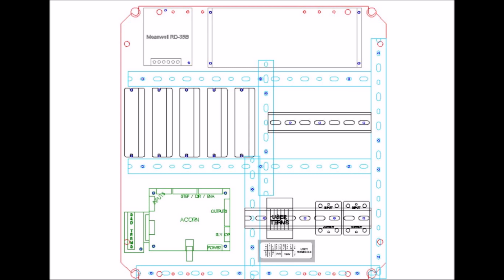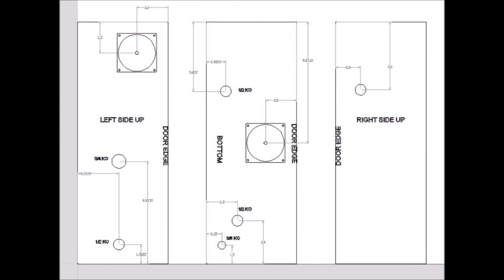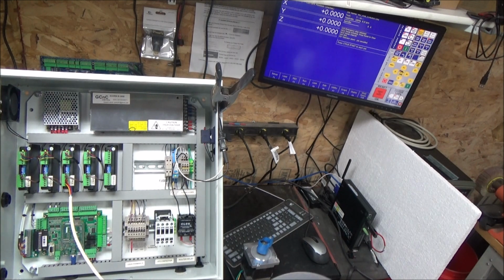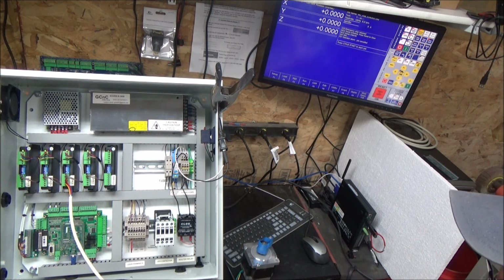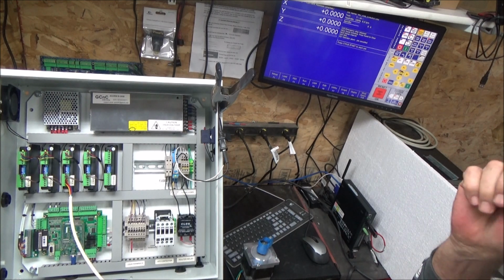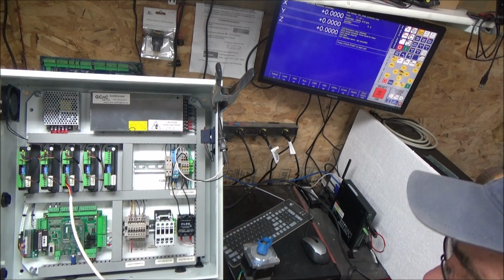Acorn Control Box Building Tips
Video that will hopefully help first time control builders thru the design and build process